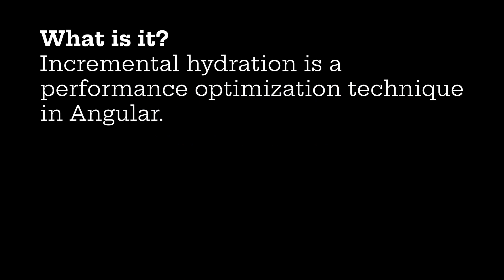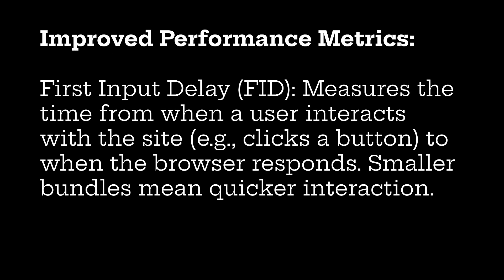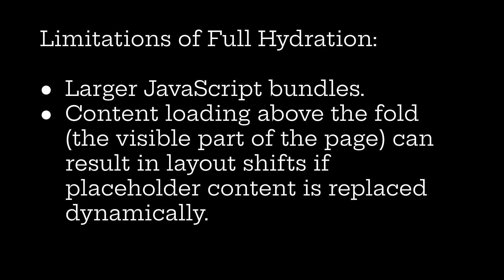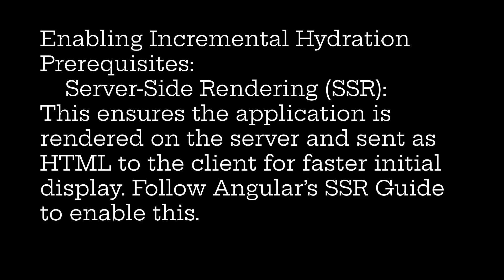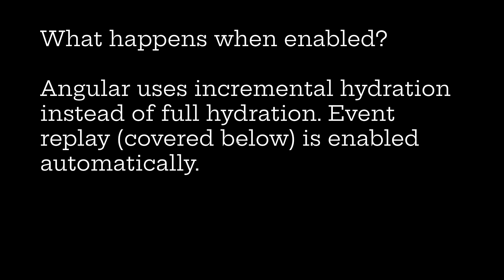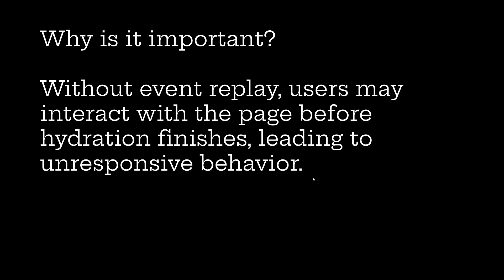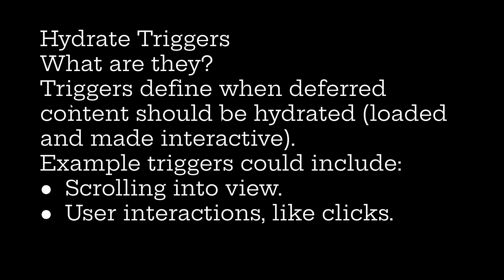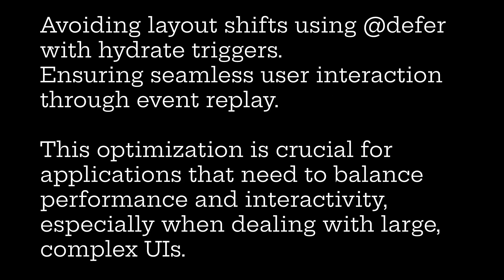185. 🔥 Angular Incremental Hydration 🔥 Boost FID, Reduce CLS & Improve UX Now! 🚀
In this video we will see 🔥 Angular Incremental Hydration 🔥 Boost FID, Reduce CLS & Improve UX Now! 🚀